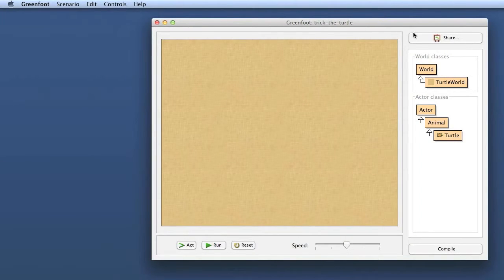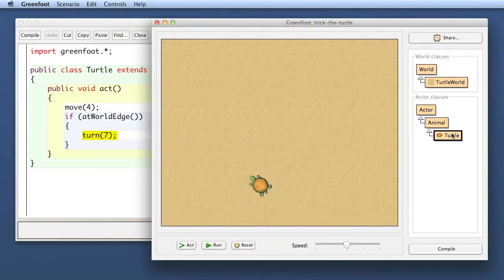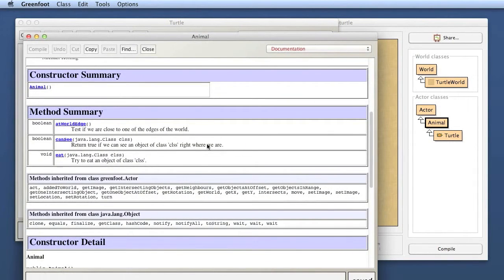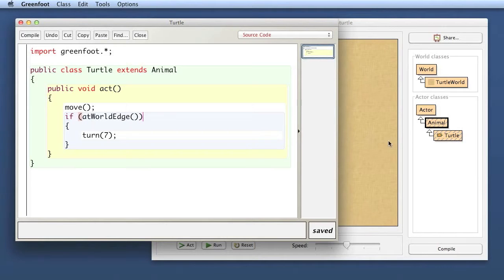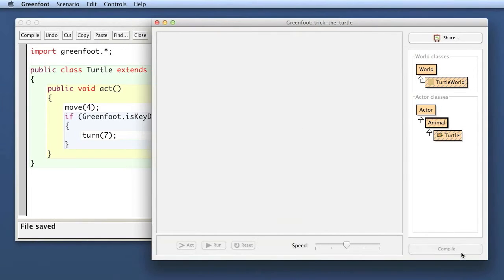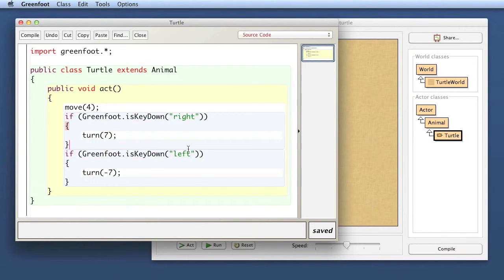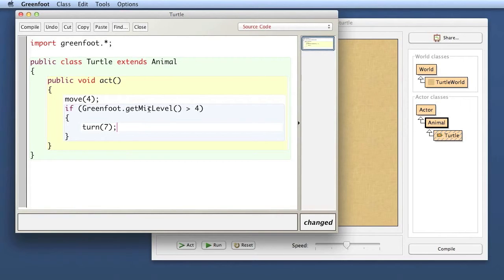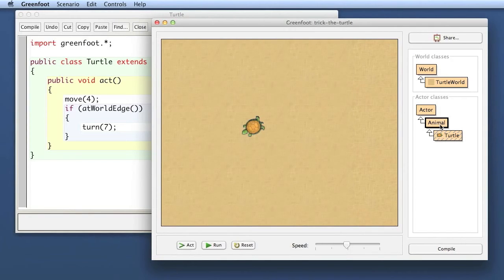JOC TC5 Early coding examples